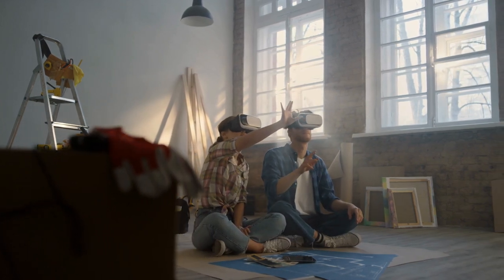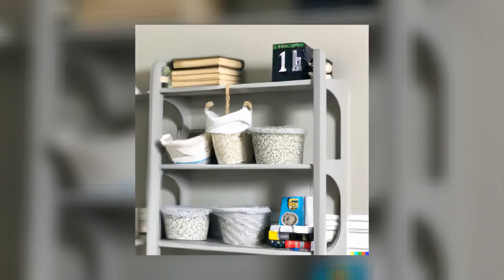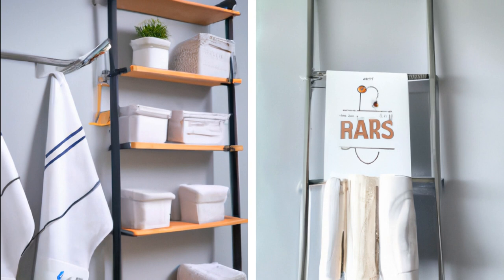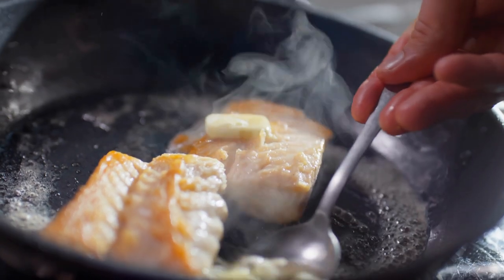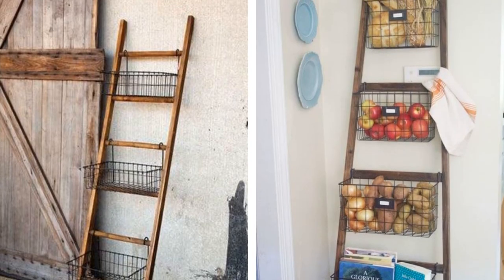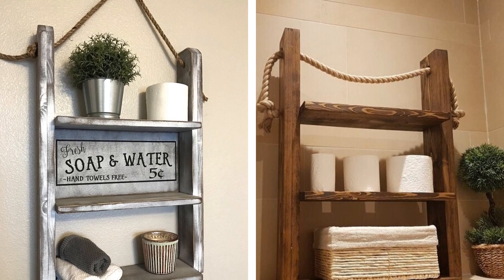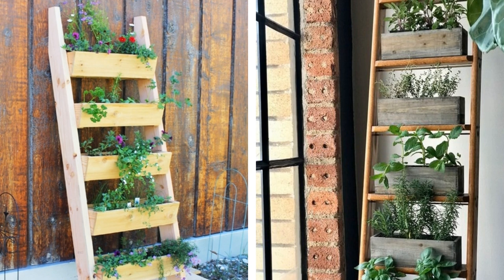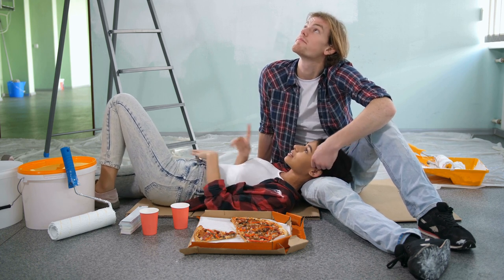14 Ladder Projects That Are Perfect For Your Home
If you're looking for a project to improve your home, a ladder is a great option. There are tons of projects you can do with a ladder, from painting to fixing gutters.